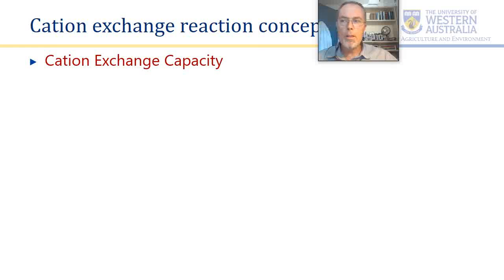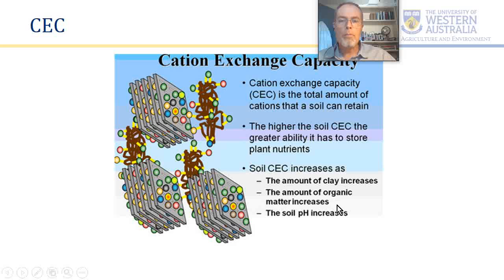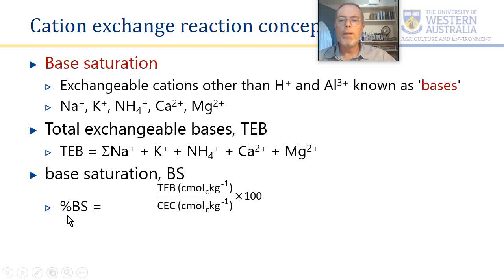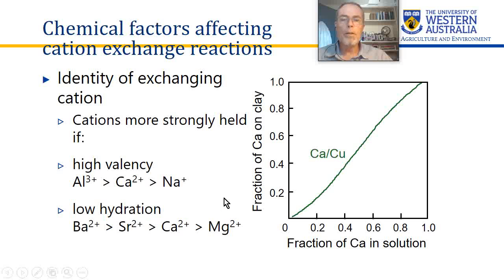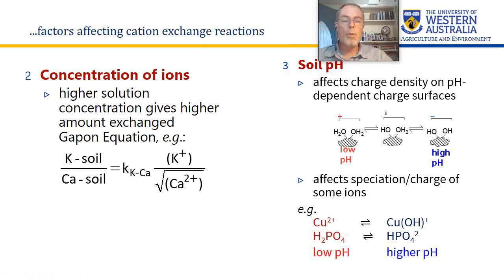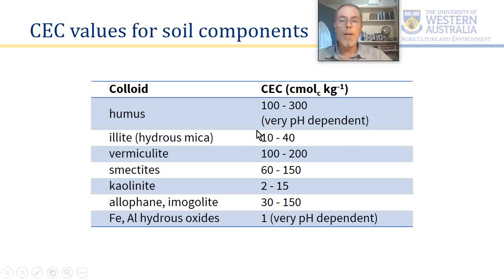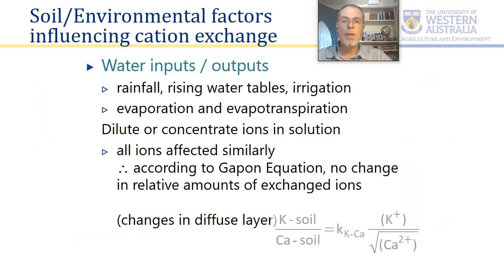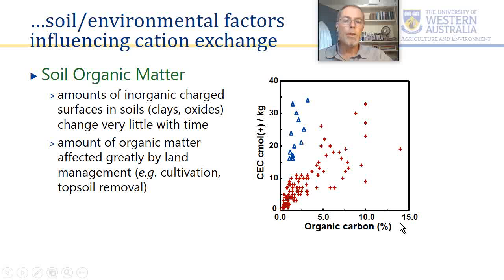Cation Exchange ENVT2236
A replacement for the lecture on 18 April which had no audio.